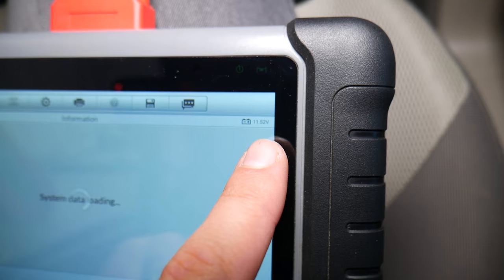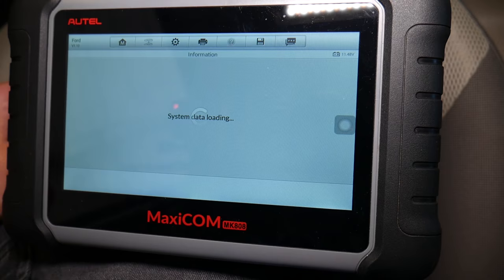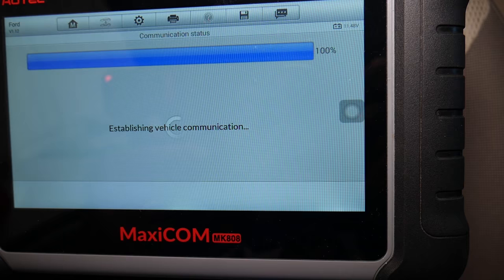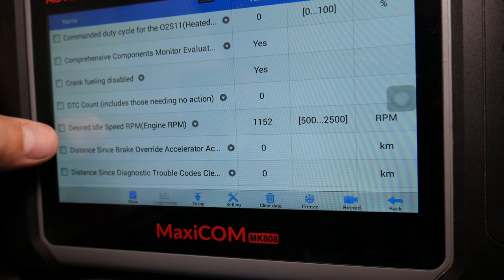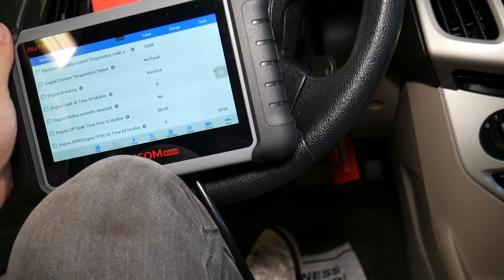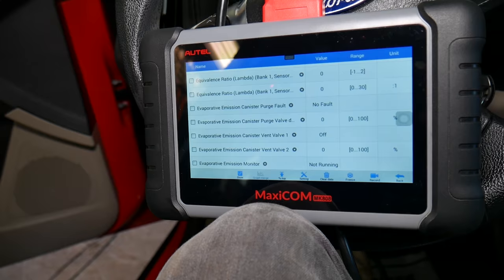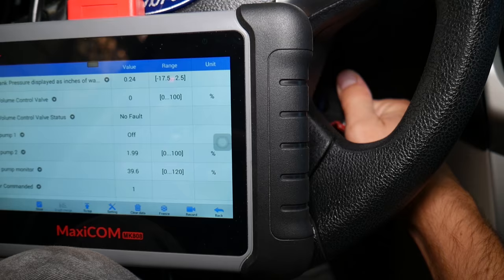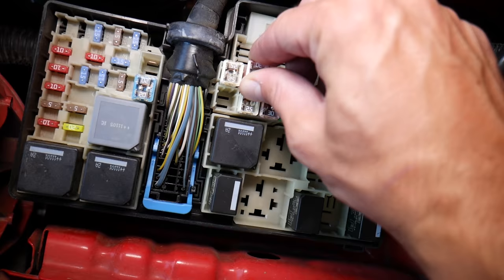WHY FORD DOES NOT START DOES NOT CRANK. CAR NOT STARTING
If you have a Ford that does not start and does not crank, the engine does not turn over we will explain what can cause that and how to fix a Ford that does not crank and does not start. We demonstrated why a Ford may not crank and may not start on Ford Focus but the video may be helpful on multiple Ford Models such as:
Ford Transit Connect Does Not Start, Does Not Crank